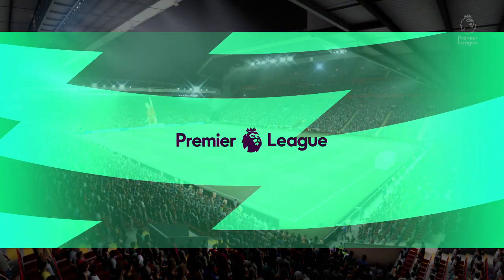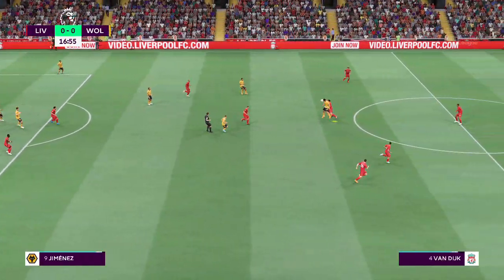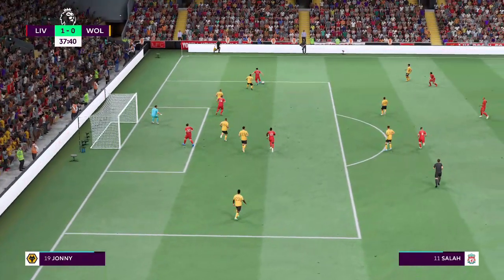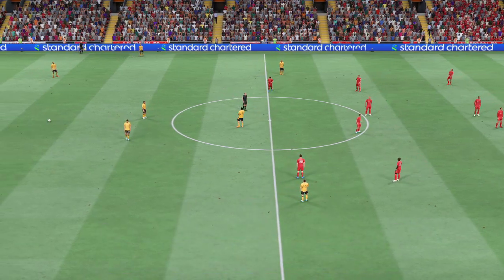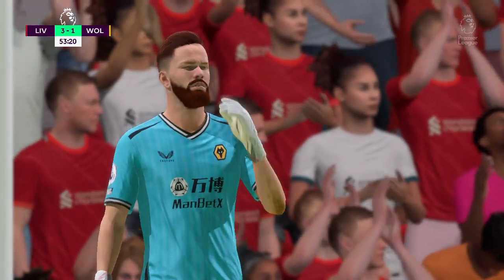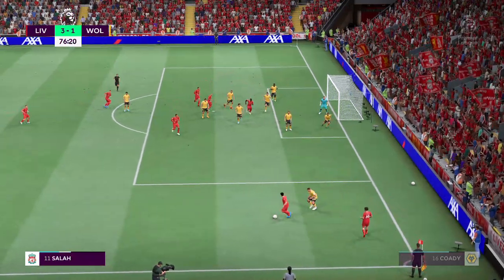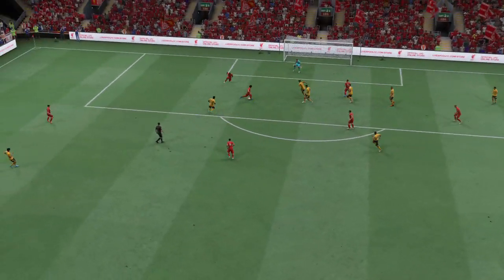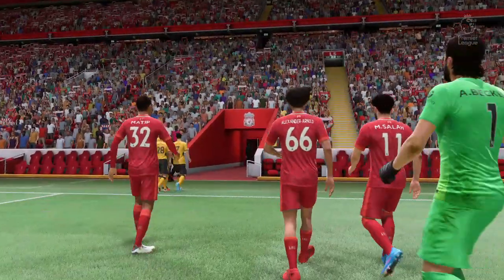⚽ Liverpool vs Wolves ⚽ | Premier League (22/05/2022) | Fifa 22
A simulation of the upcoming match in the Premier League, Liverpool vs Wolves.

 Liverpool vs Wolves - Premier League (22/05/2022) - All Goals & Extended Highlights
 Liverpool vs Wolves - Premier League (22/05/2022) - Full Match
Liverpool FC vs Wolves FC - Premier League (22/05/2022) - All Goals & Extended Highlights
 Liverpool FC vs Wolves FC - Premier League (22/05/2022) - Full Match

Liverpool
Wolves
Liverpool Wolves

Liverpool vs Wolves
Liverpool vs Wolves 2022

Liverpool Wolves Premier League
Liverpool Wolves Premier League 2022
Liverpool Wolves Premier League 22nd May 2022

Liverpool Wolves EPL
Liverpool Wolves EPL 2022
Liverpool Wolves EPL 22nd May 2022

Liverpool Wolves English Premier League
Liverpool Wolves English Premier League 2022
Liverpool Wolves English Premier League 22nd May 2022

Liverpool vs Wolves Premier League
Liverpool vs Wolves Premier League 2022
Liverpool vs Wolves Premier League 22nd May 2022

Liverpool vs Wolves EPL
Liverpool vs Wolves EPL 2022
Liverpool vs Wolves EPL 22nd May 2022

Liverpool vs Wolves English Premier League
Liverpool vs Wolves English Premier League 2022
Liverpool vs Wolves English Premier League 22nd May 2022